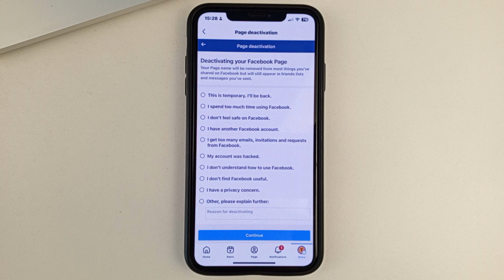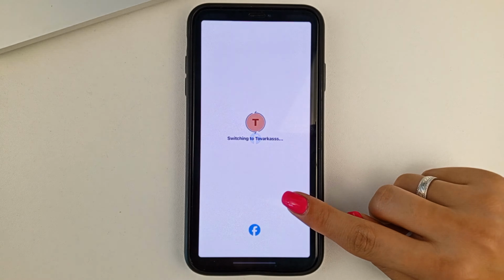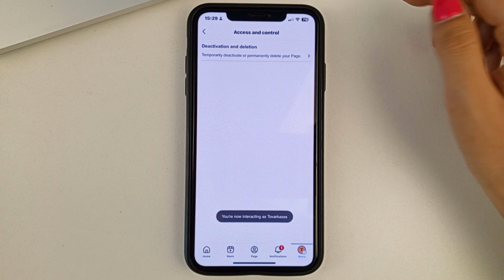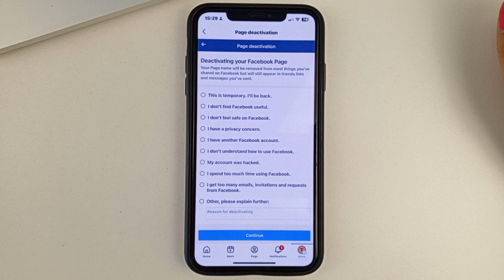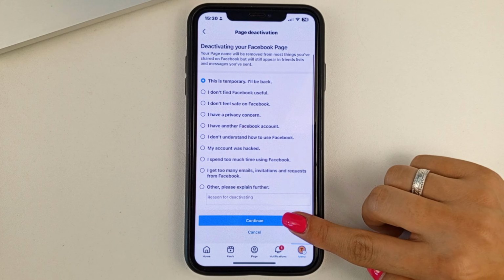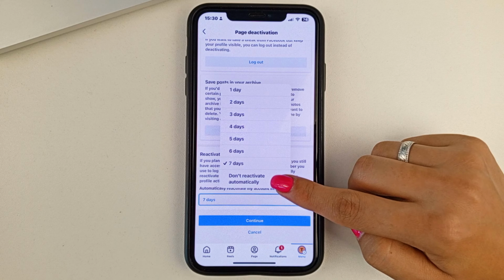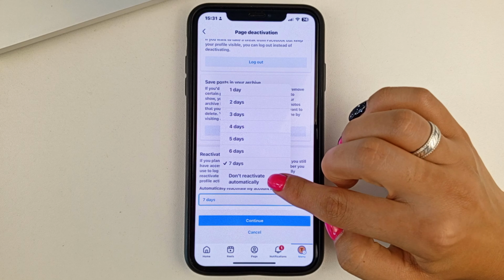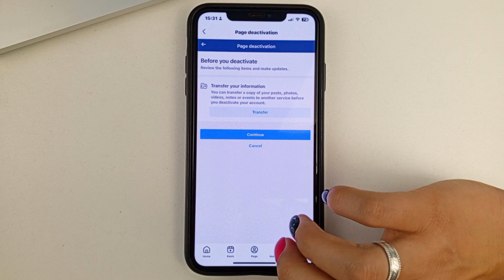How To Deactivate Facebook Page - Full Guide